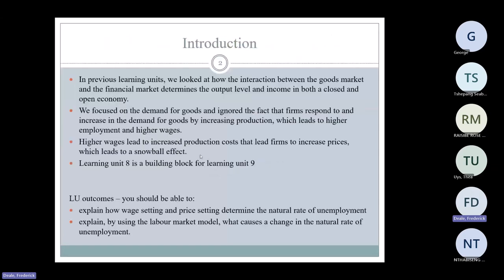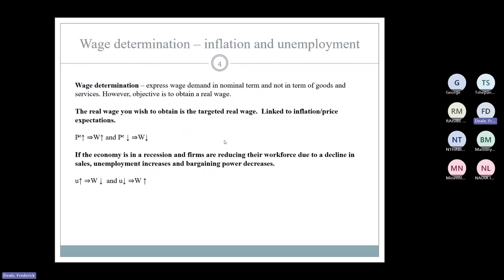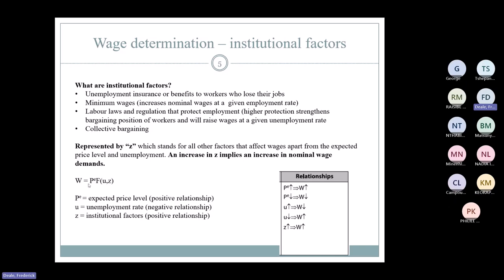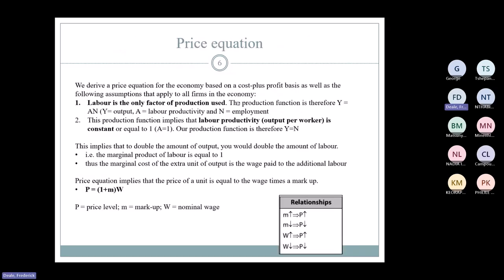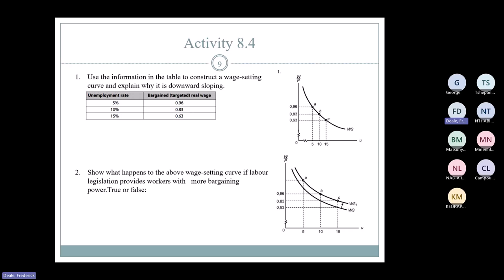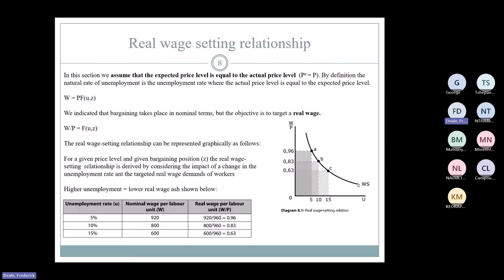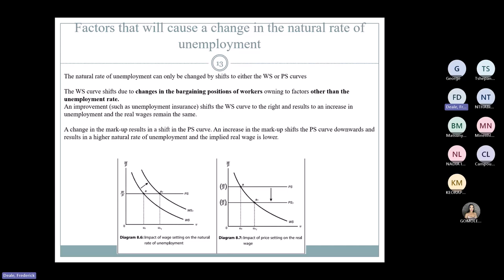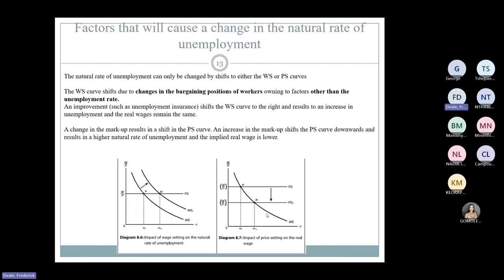ECS2602:LU8_Wage and Price determination Natural rate of Unemployment_DD